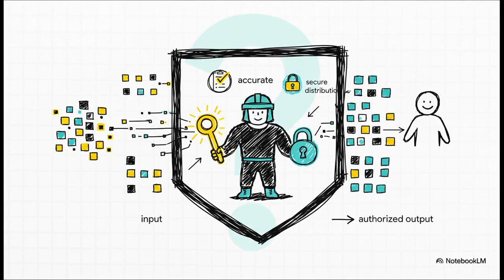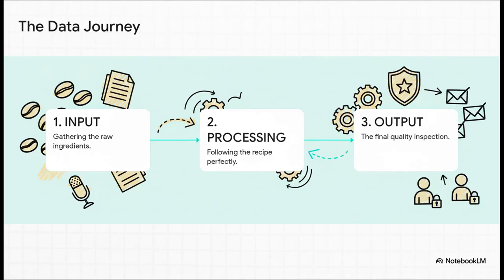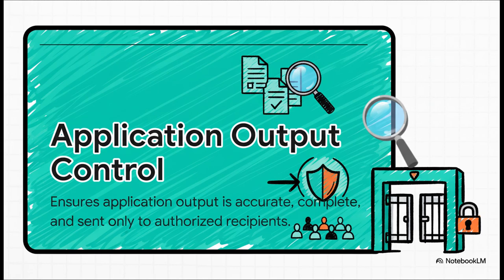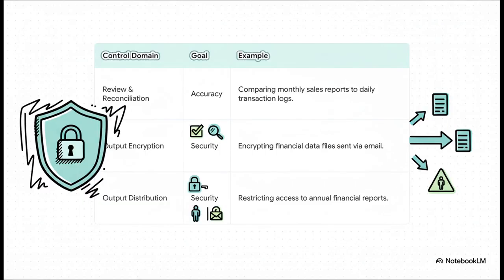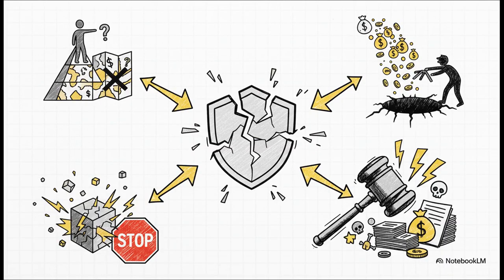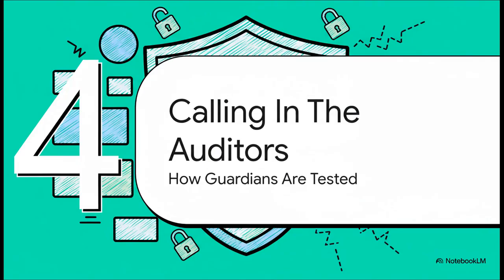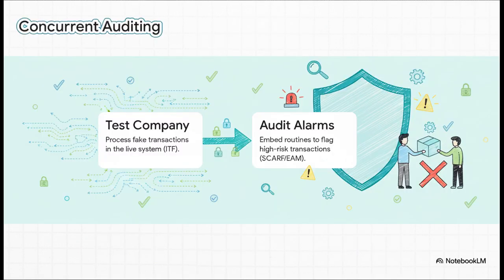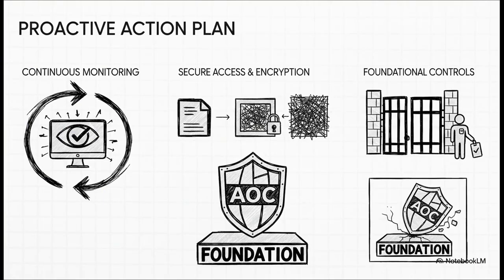Application Output Controls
Summary video for the lecture article "IT Application Output Controls Audit."